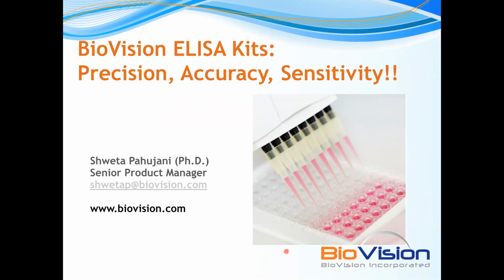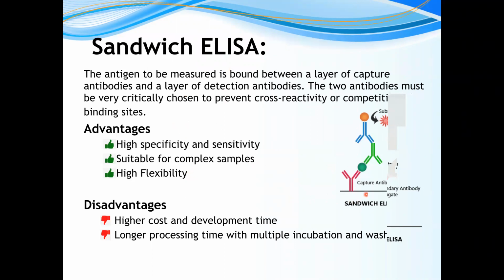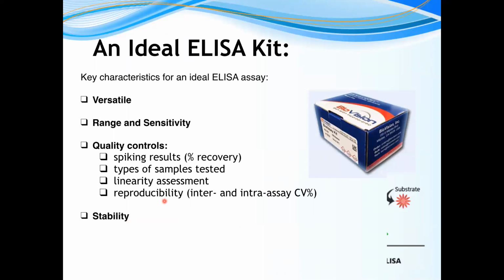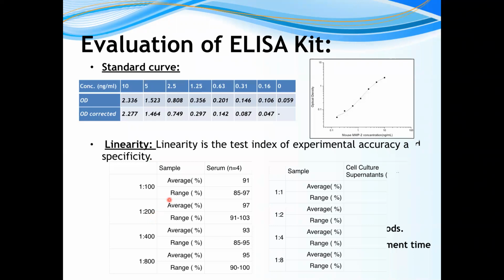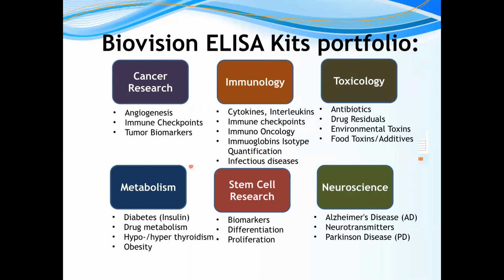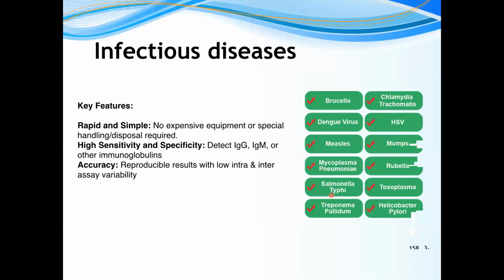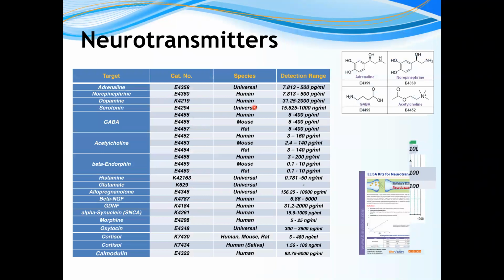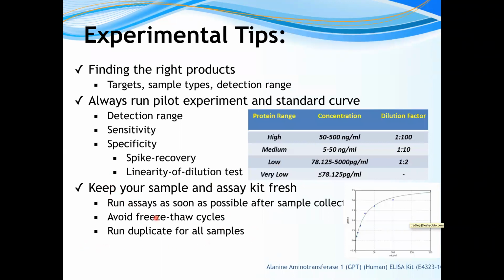BioVision Webinar - ELISA Kits Precision, Accuracy, Sensitivity - July 16th 2019